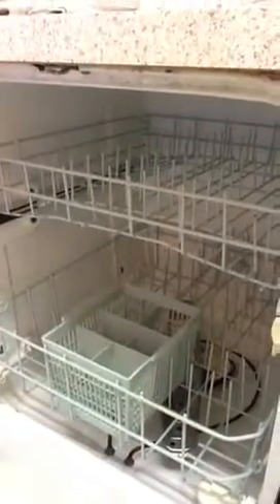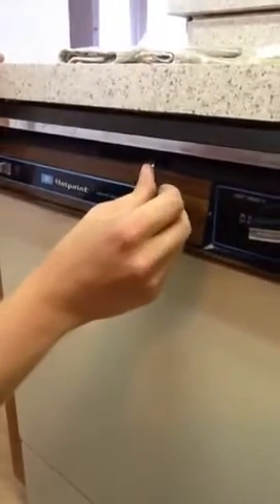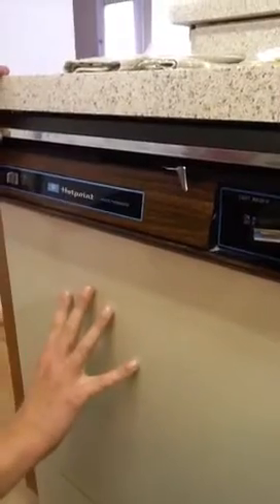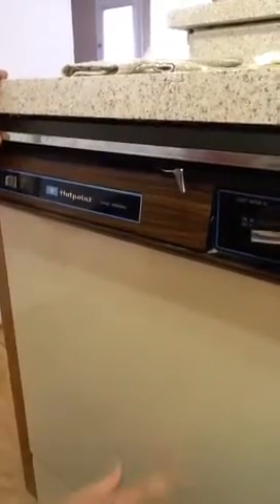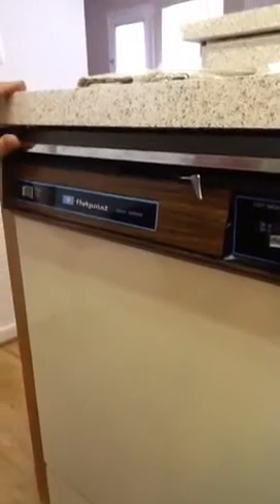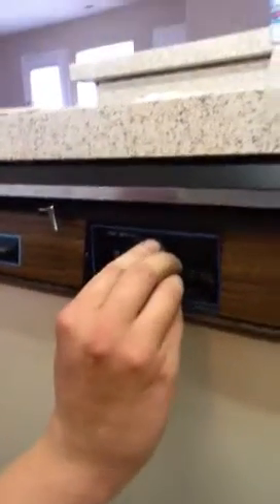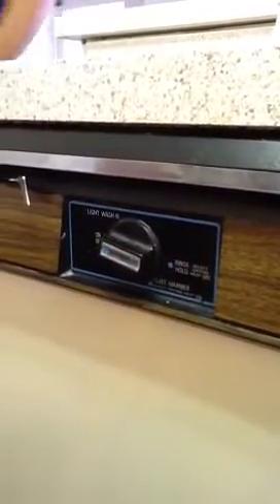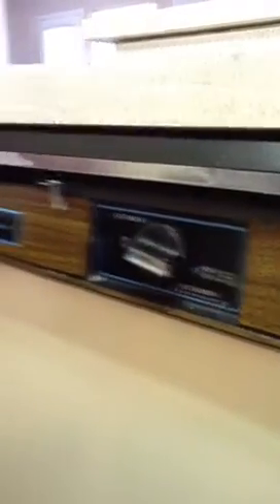Dishwasher demonstration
Chris demonstrating how to use the dishwasher.